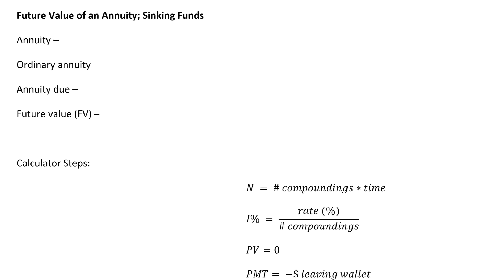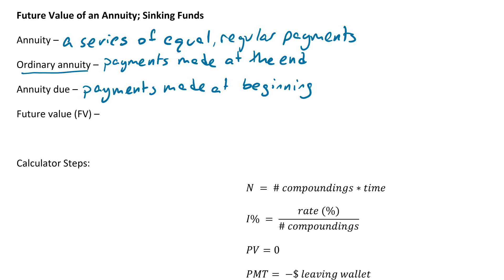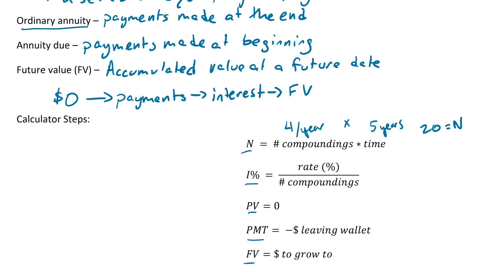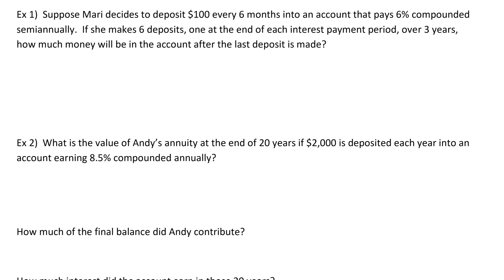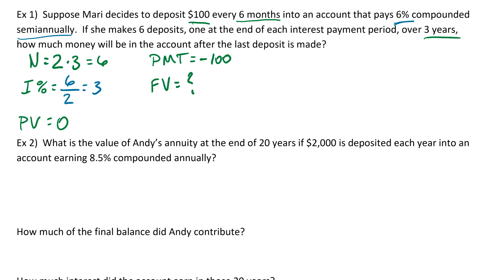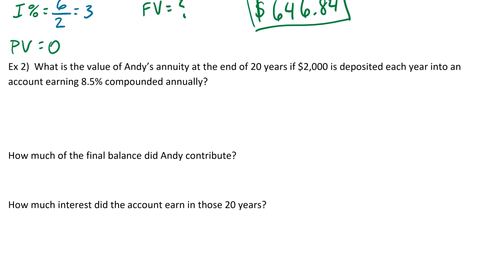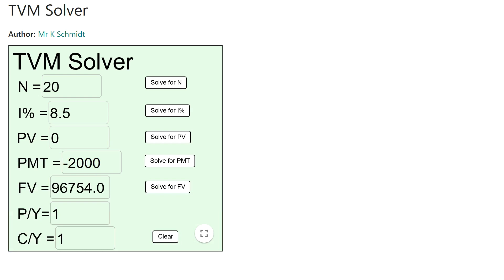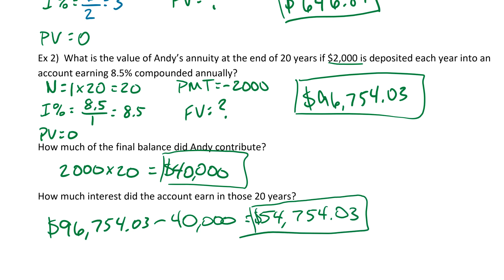Future value part 1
Intro to future value.

Small typo! On Ex2, the interest earned should have been $56,754.03 instead of the $54,754.03!